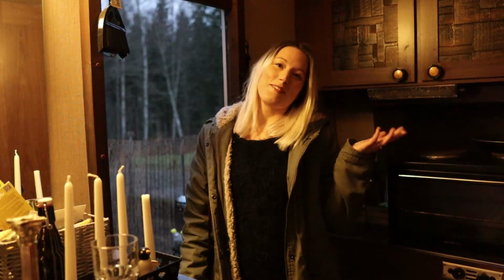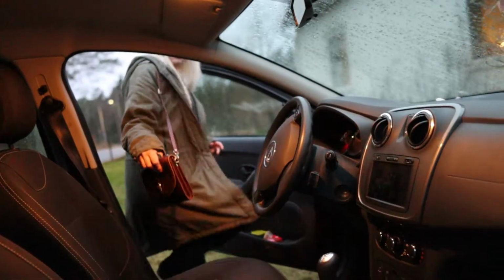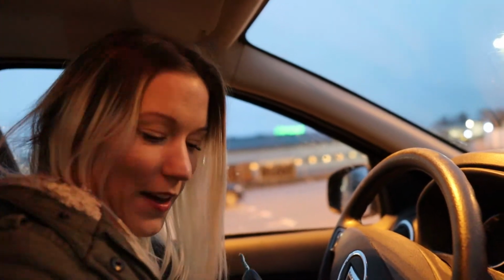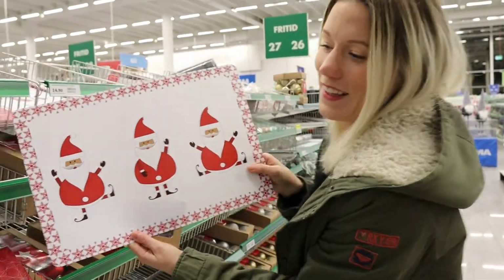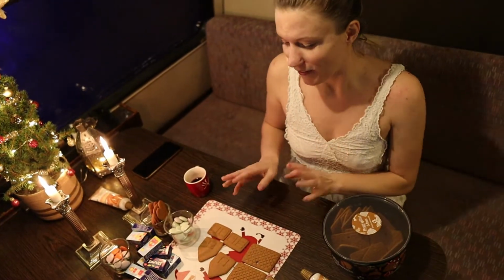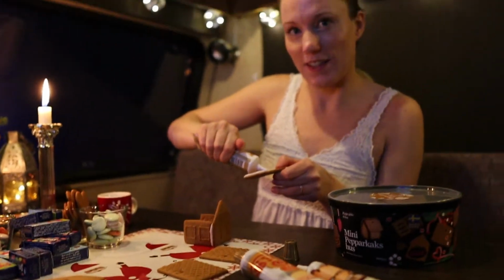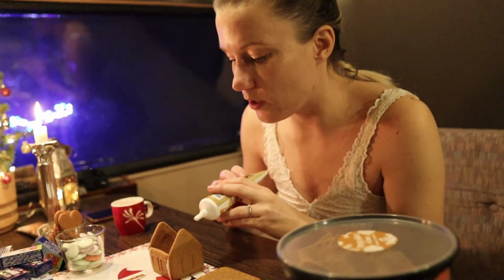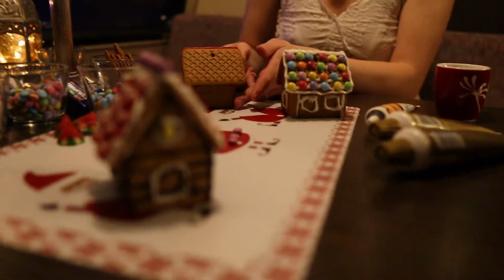Christmas In Our Caravan & Making Gingerbread Houses | TINY LIVING | Shopping Vlog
This video is filmed 13 December 2020. It's Lucia (christmas tradition) so we thought we could make one more christmas video. This one is also a little vlog. Come with us when we go shopping for Christmas snacks and food, and we go to Biltema to get some stuff for the van and check out the Christmas department. Once are back in the caravan, we put together tiny gingerbread houses and decorate them.